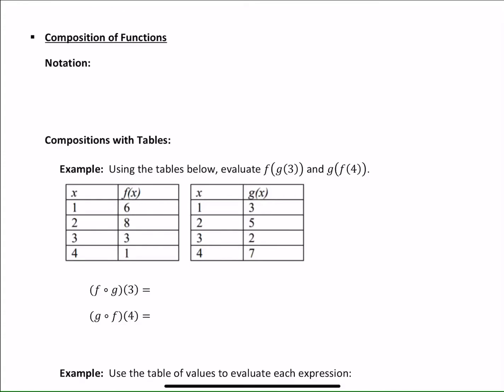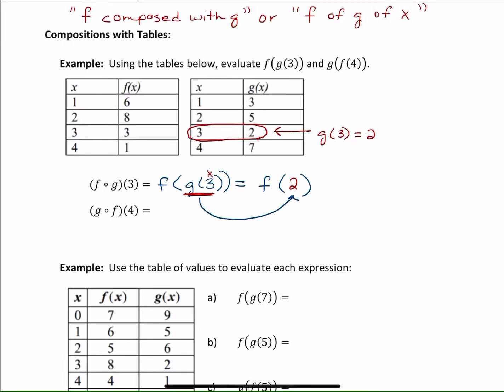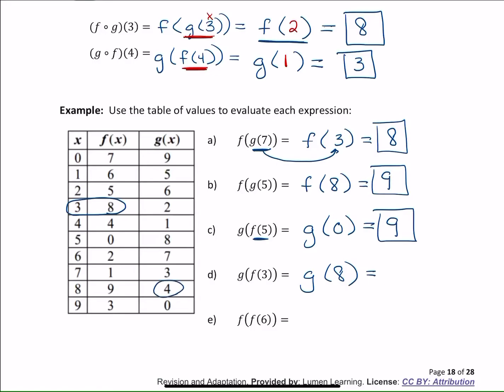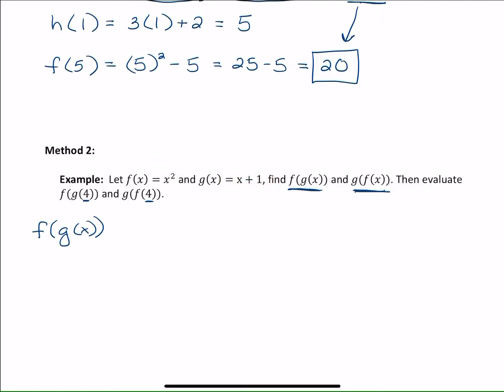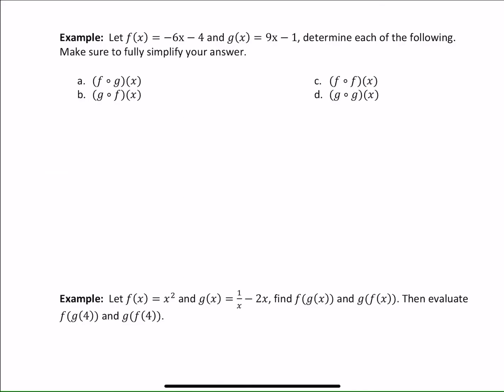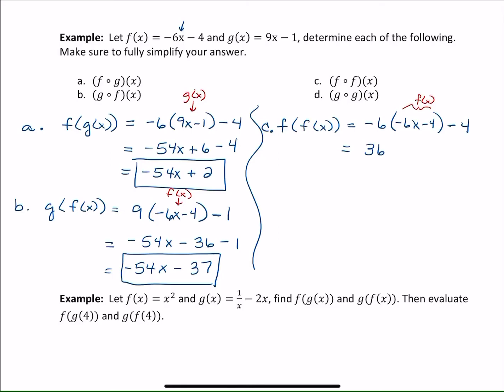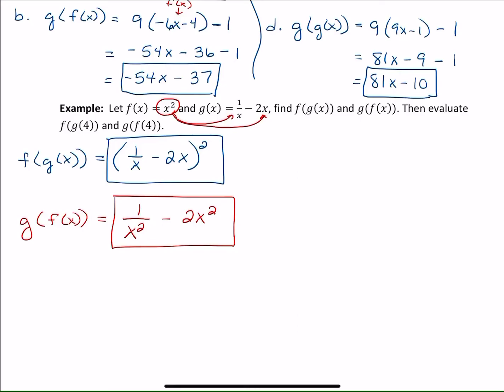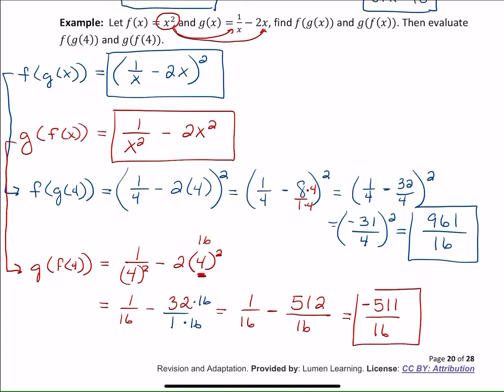2.5 Composition of Functions (Part 2)